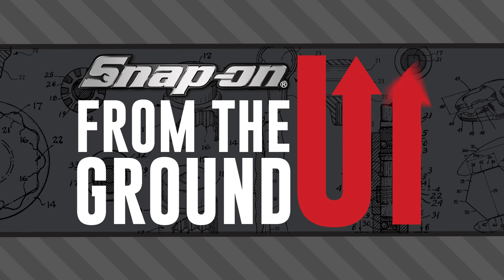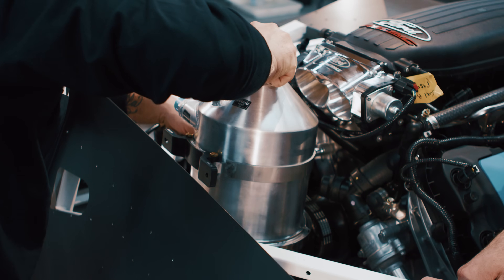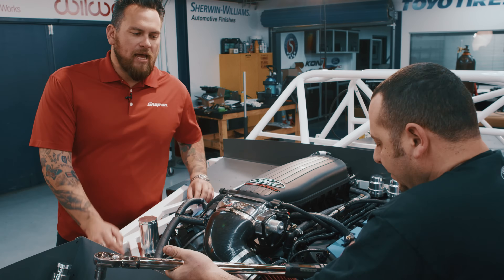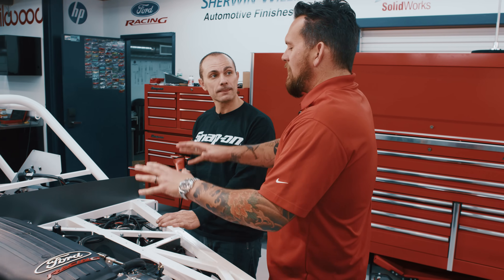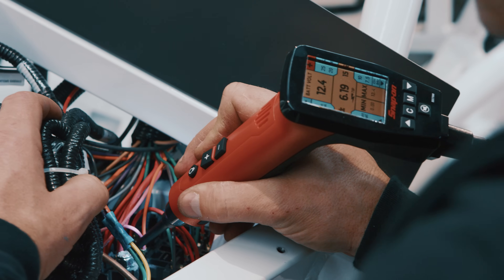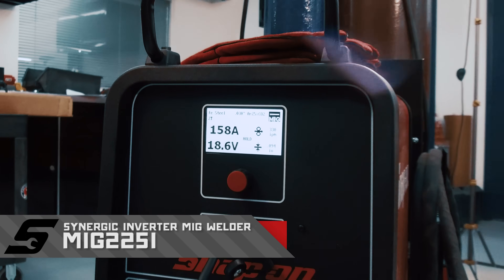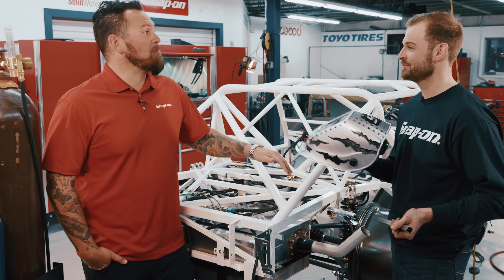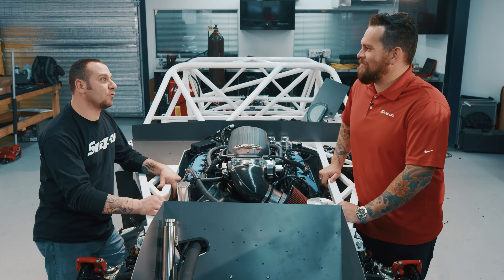Ford Performance Aluminator 52XS | From the Ground Up™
In this episode of From the Ground Up™, we continue at Factory Five where the technicians use essential Snap-on tools like the Multi-Probe Ultra and the MIG225i Welder to get the Aluminator 52XS engine properly placed into the Daytona frame and fired up for the first time! Come back next week to see it all come together as a beautiful car.